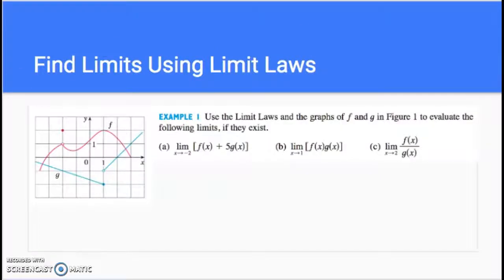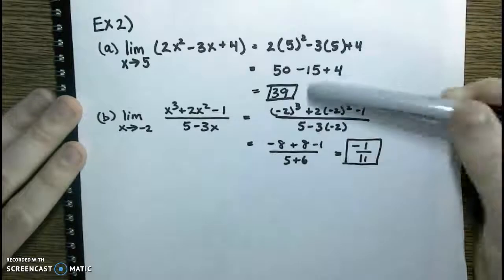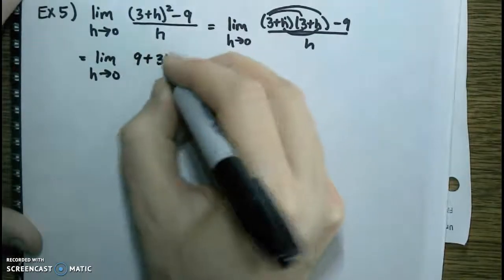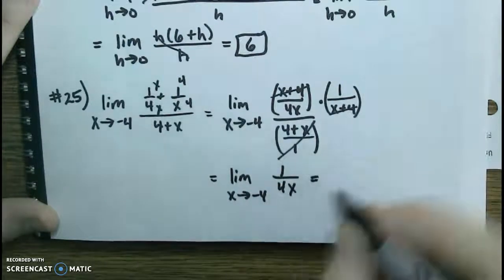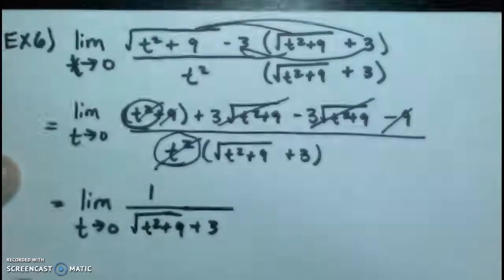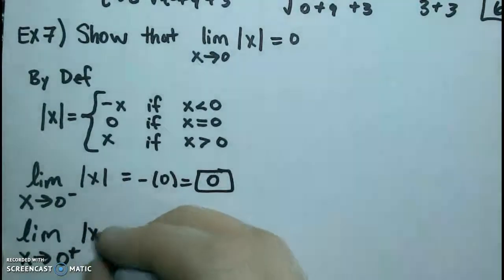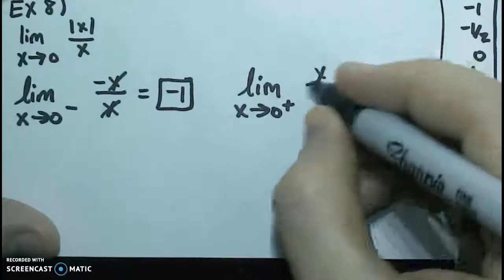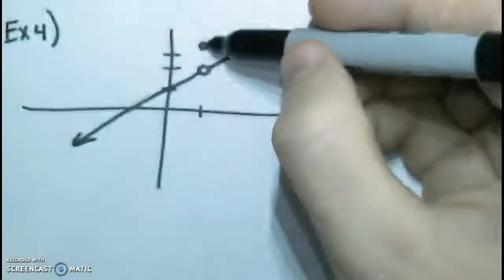Calculus Lesson 2.3 [Limits] Part 1